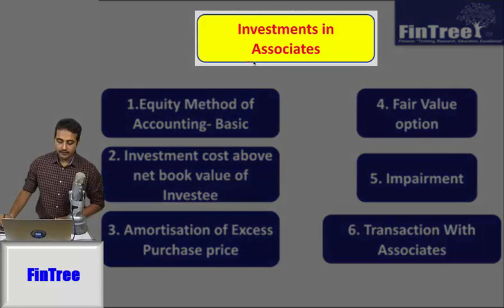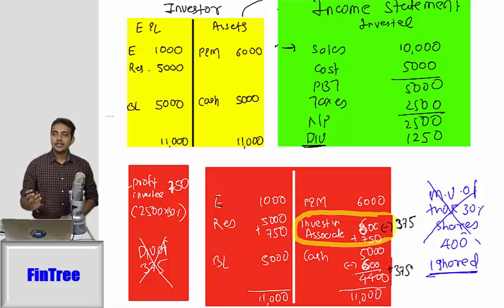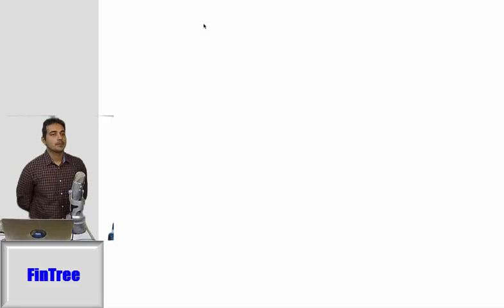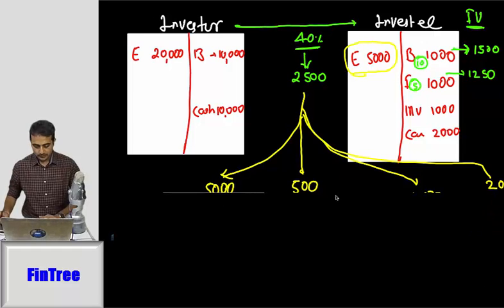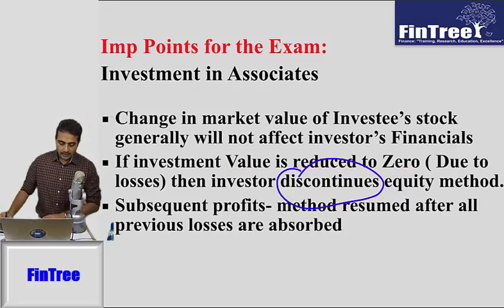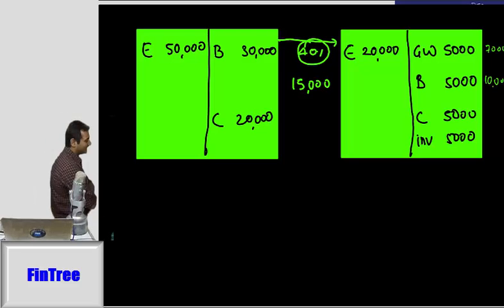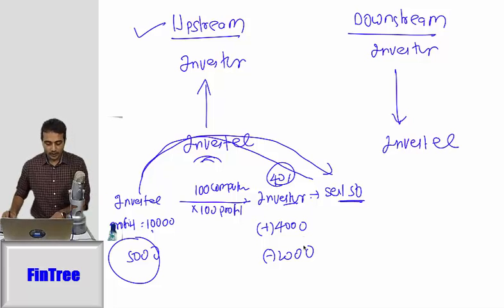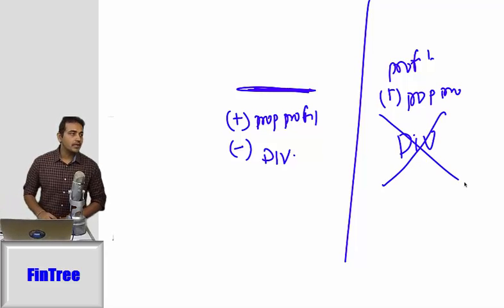CFA Level II - FRA : Inter-corporate Investment-Investment in Associates- Part II (of 3)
Part I and Part III of this video lectures series are available for Registered Students.

This series of the video lectures covers the following area's:

--Accouting for Investment in Financial Assets
--Investment in associets
--Joint ventures
--business combinations

-Effect of the equity method vs aquisition method